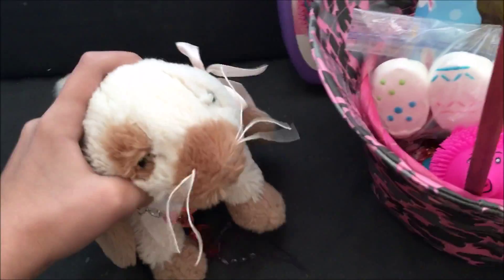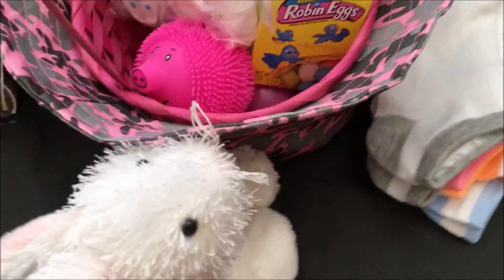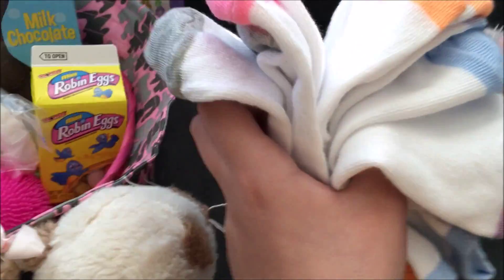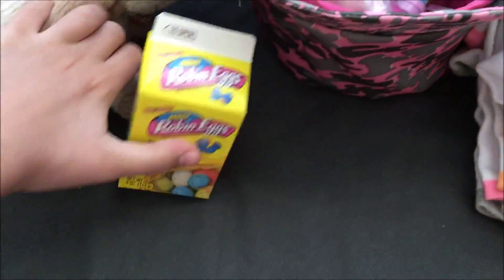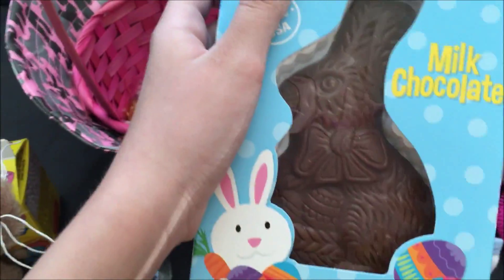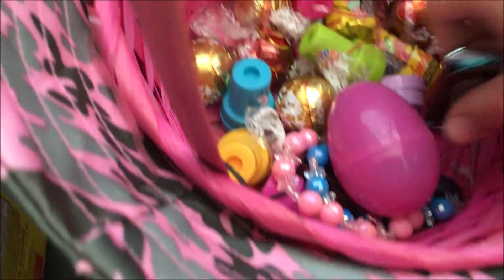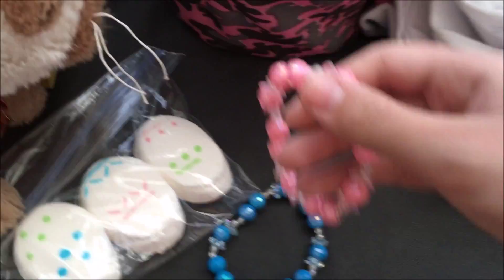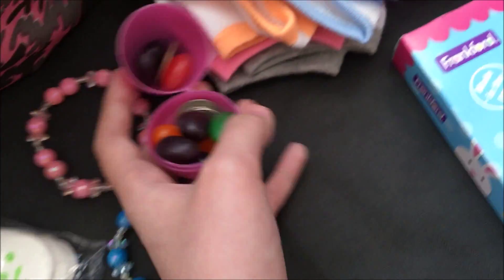Avalon's Easter Candy! :)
I got some candy for Easter yesterday, and I am showing it in this video! Enjoy! And as always, Peace, Love, & Donuts! :D